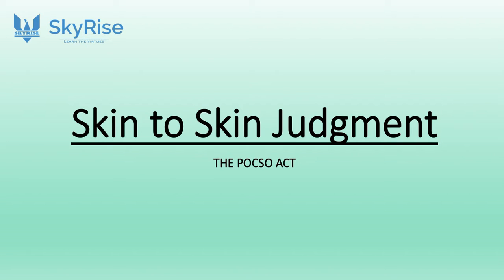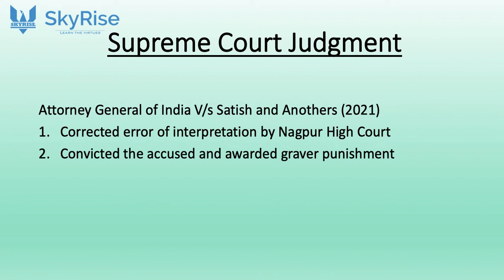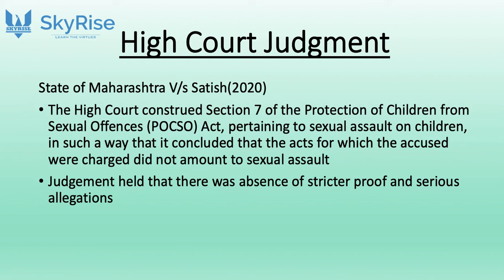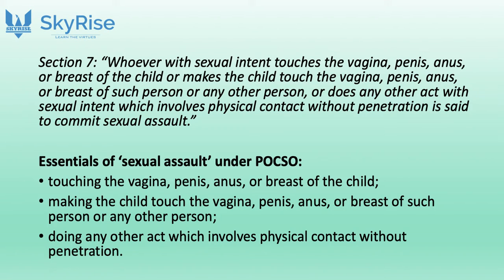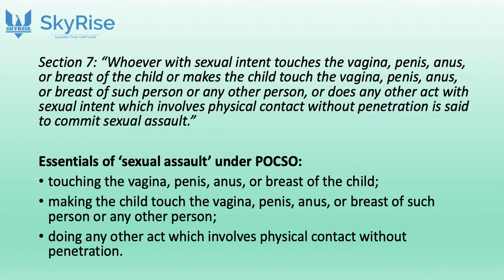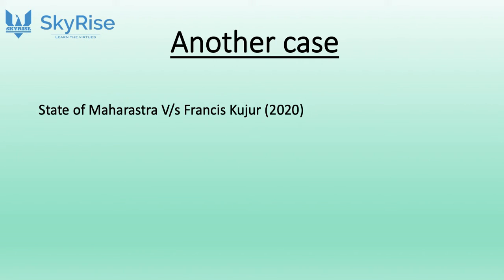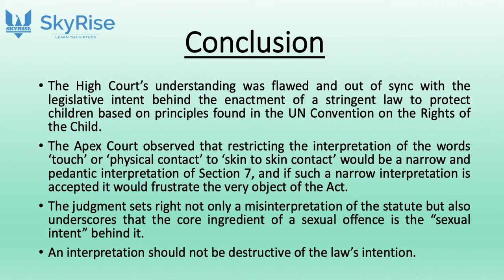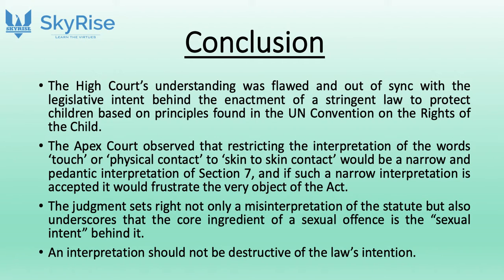UPSC Current Affairs | POCSO Act | Skin to skin Judgment | Skyrise | Supreme Court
Learn about the landmark judgment given by Supreme Court under PCOSO Act. It is very helpful from Mains point of view.